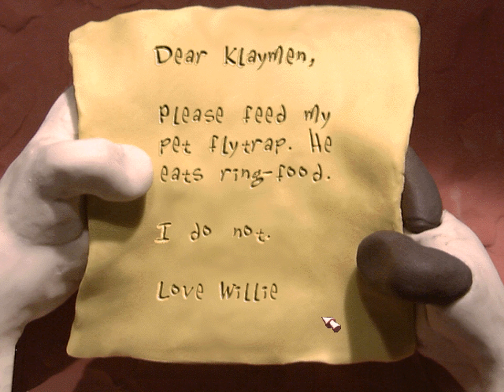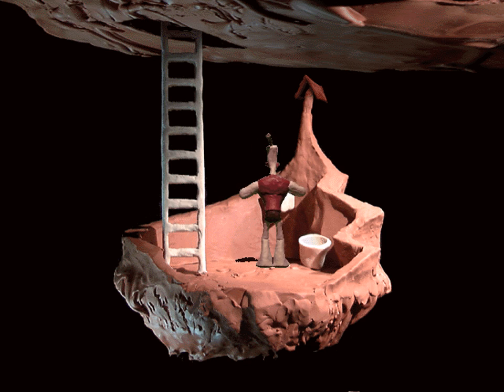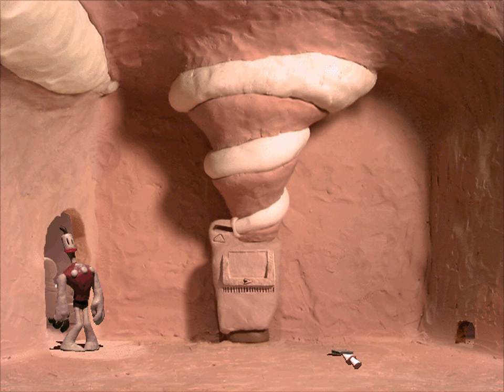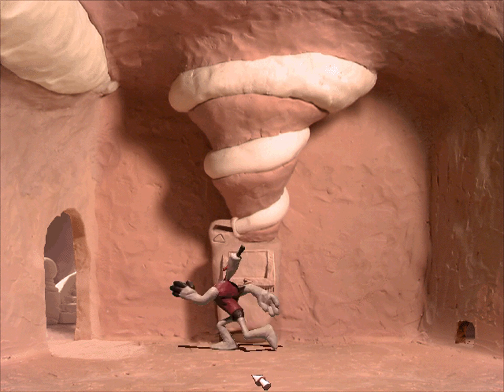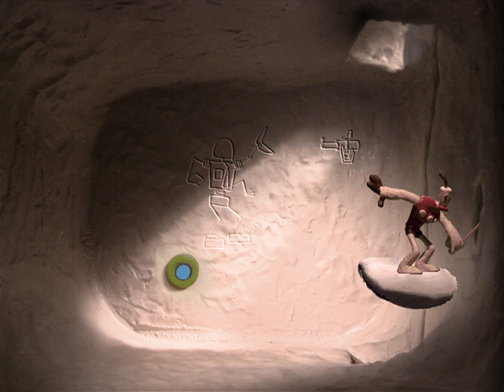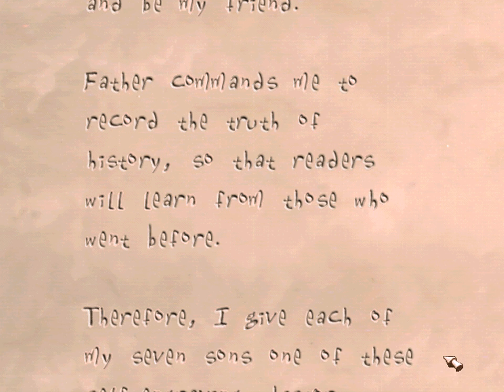The Neverhood Part 1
Klaymerg and Wilie's Great Adventure